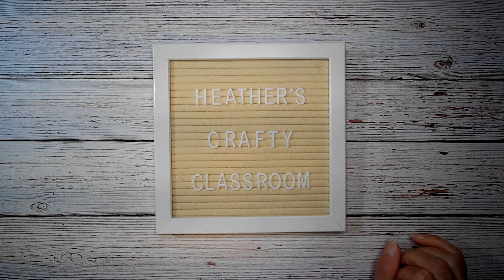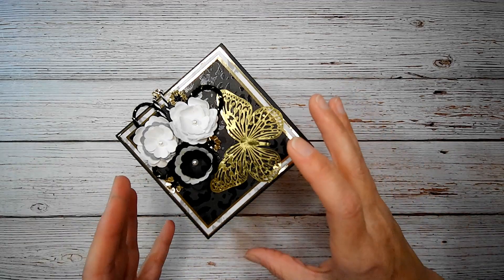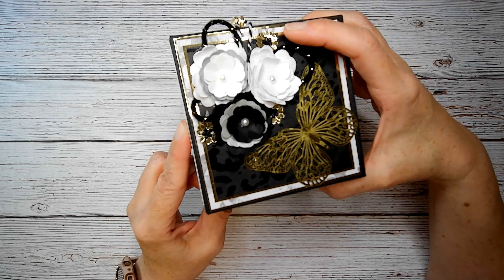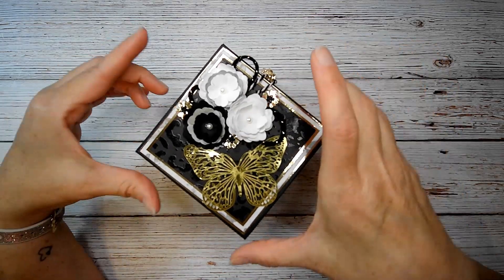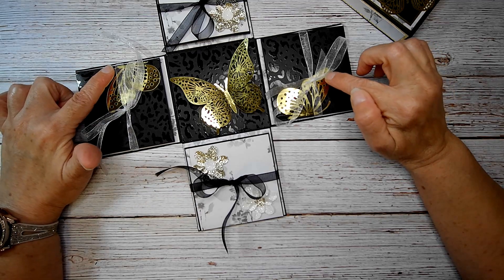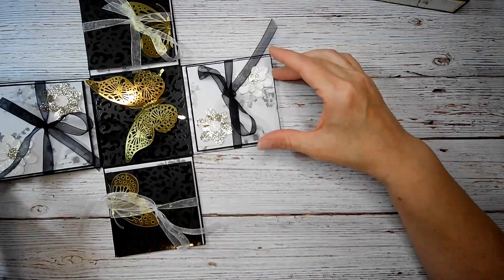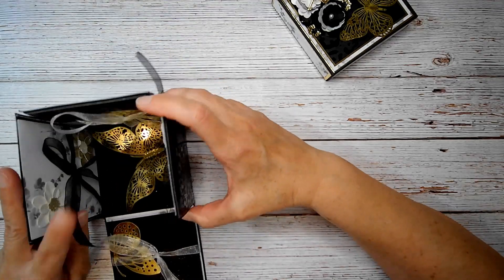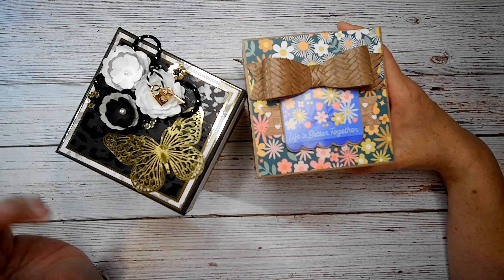Black and White Explosion Maze Box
Here is another Explosion Maze box I made. I actually taught this one to nine women. I think they enjoyed themselves. It was nice meeting you all!